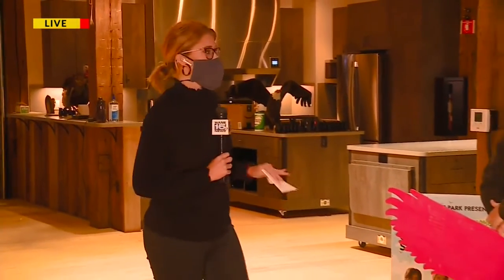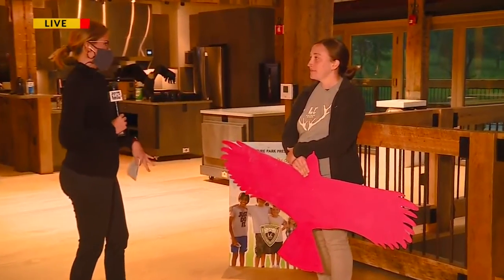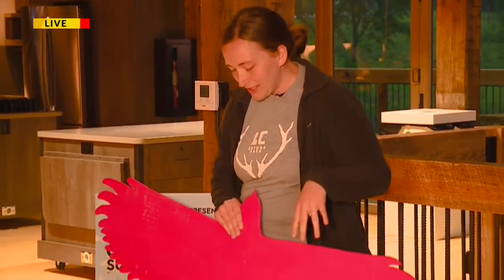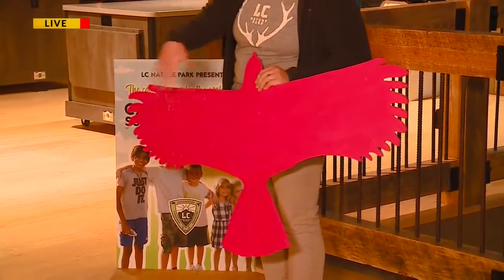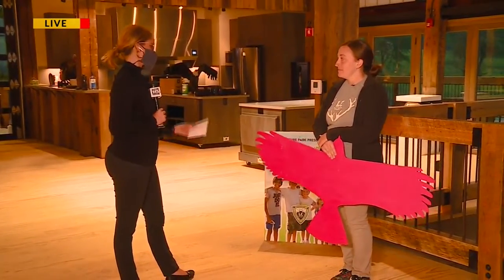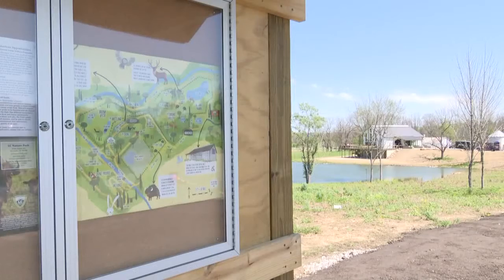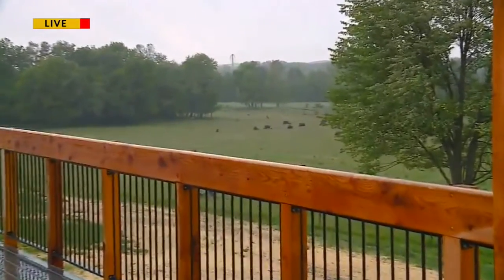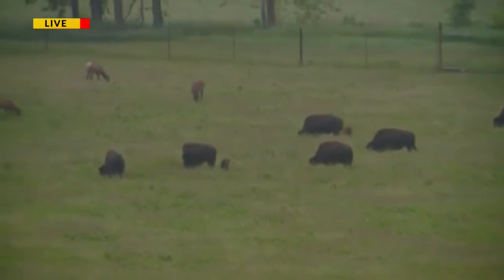LC Nature Park offering Camp Trillium for kids